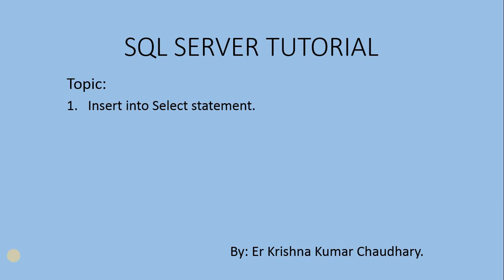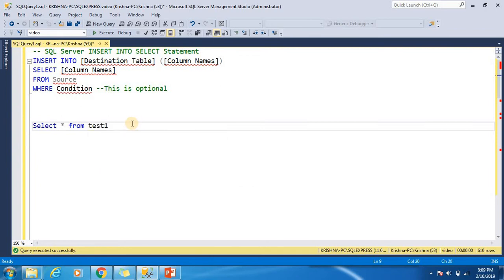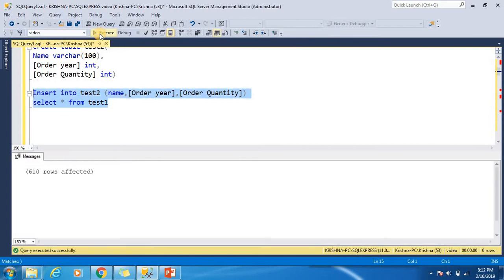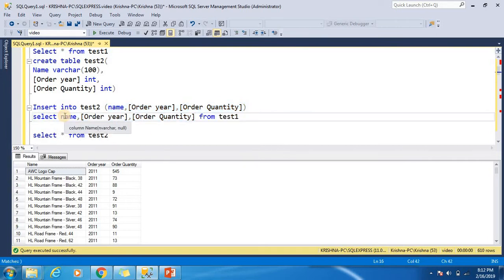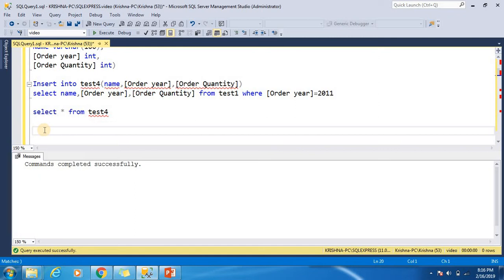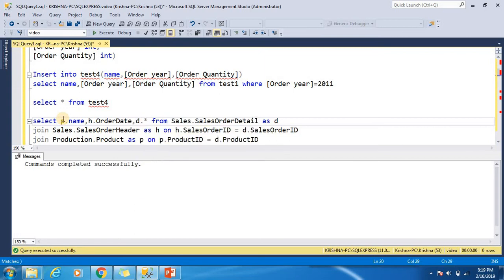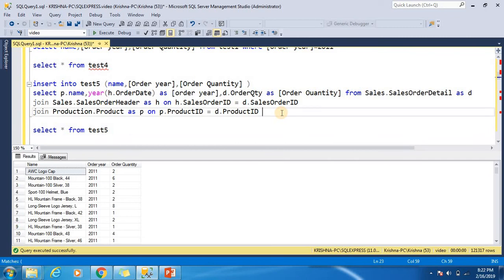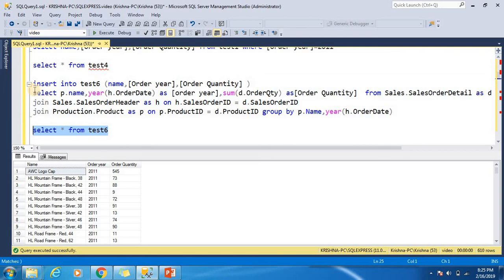SQL SERVER TUTORIAL- Insert into Select Statement in SQL server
In this video, You can understand about SQL Insert into select statement.